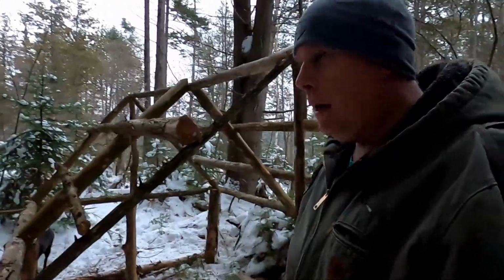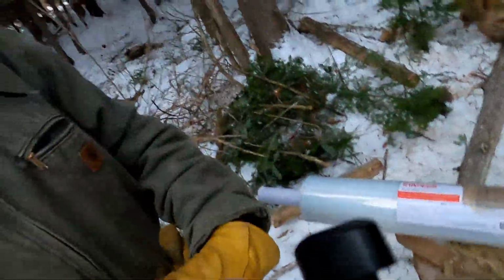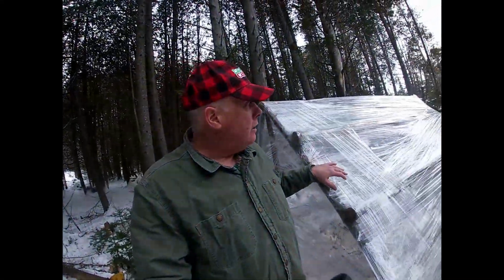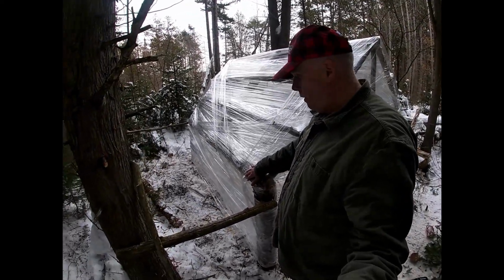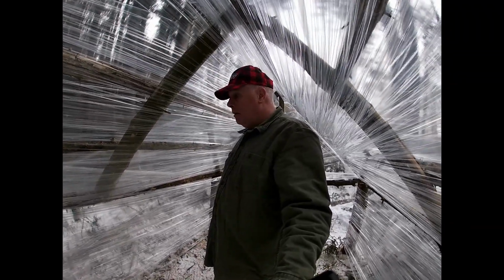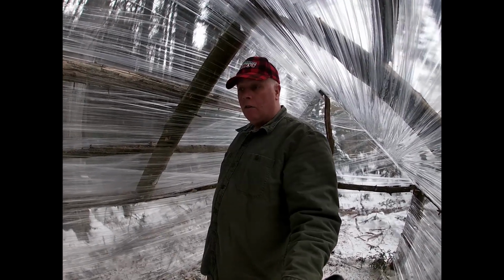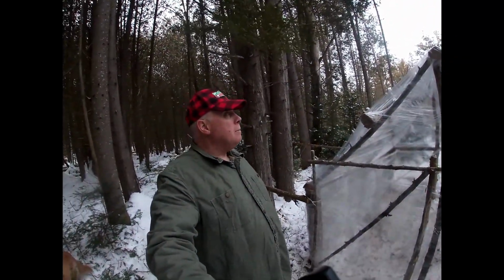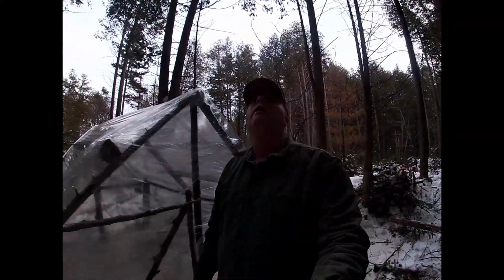#2 in the hot tent series. It's too big.....lets shrink it!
I shrink wrap the hot tent frame. Will it work?